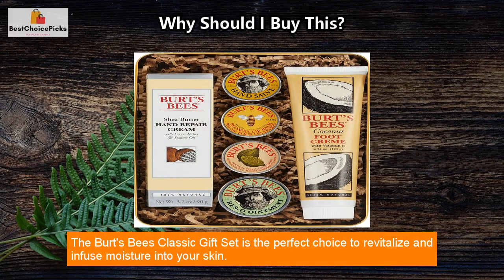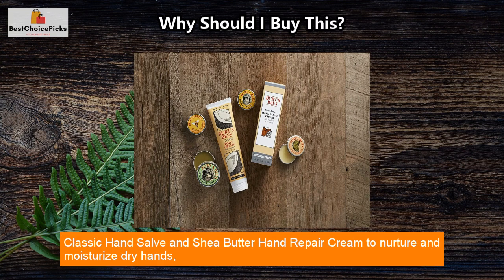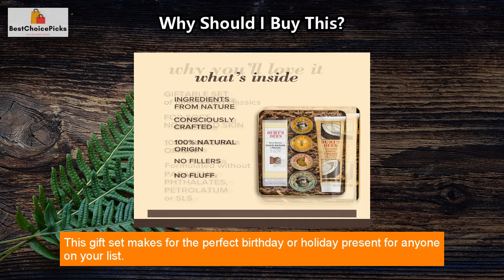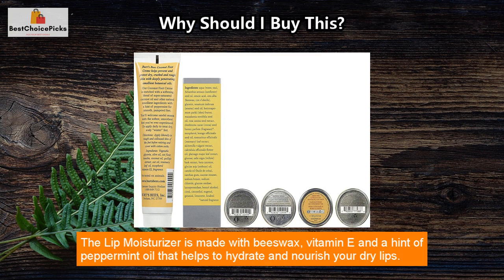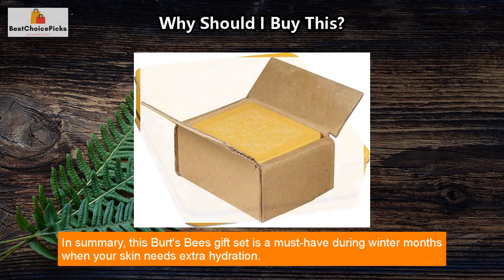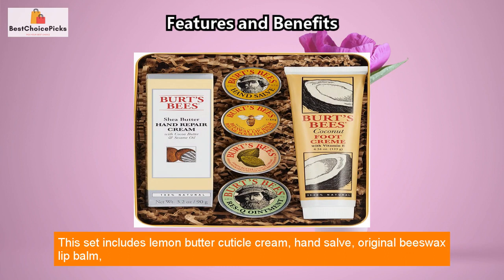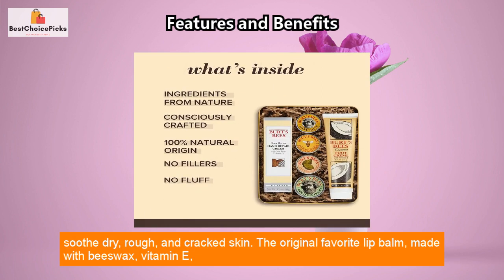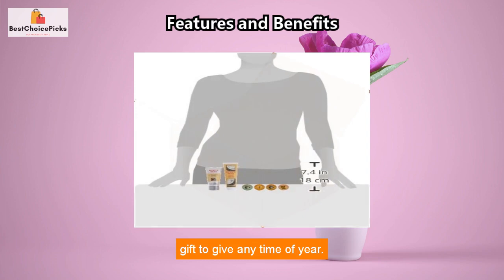Ultimate Body Care Set for Graduates & Teachers - Burt's Bees Classics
"Body care set with 5 products"

This Burt's Bees Classic Gift Set is the ultimate skin revitalization kit! 🌿🎁 With 6 incredible products, it solves all your skin problems - from nourishing cuticles with the Lemon Butter Cuticle Cream, pampering your feet with Coconut Foot Cream, replenishing dry lips with the Beeswax Lip Balm to nurturing and moisturizing dry hands with the Classic Hand Salve and Shea Butter Hand Repair Cream. The Res-Q Ointment in the set nourishes and moisturizes dehydrated skin. 🙌

Made with the finest natural ingredients, these classics help retain moisture and keep your skin supple and soft. 💦 This gift set is perfect for birthdays or holidays; it comes in a giftable tin that's already ready for gifting! 🎉

With each product in this set serving a unique purpose, the hand salve, cuticle cream, hand cream and rich foot cream all work together to pamper and soothe dry, rough, cracked skin. Plus, the lip moisturizer with Beeswax, Vitamin E and peppermint oil helps hydrate and nourish your dry lips. The gentle Res-Q Ointment is made with a blend of herbal ingredients that soothe and comfort dry skin and minor cuts. 💖

In summary, if you want to pamper your skin, this Burt's Bees gift set is perfect for you! It's an excellent investment for anyone who wants to target specific skin concerns, especially during winter months when your skin needs a little extra hydration. 💫